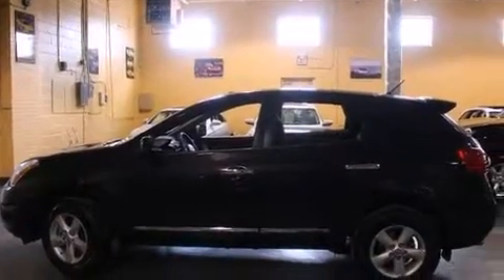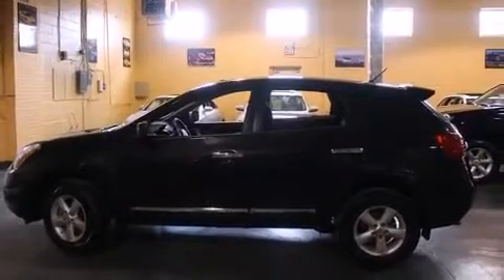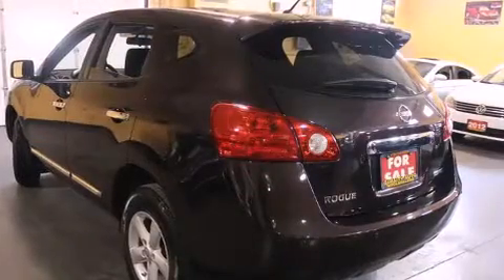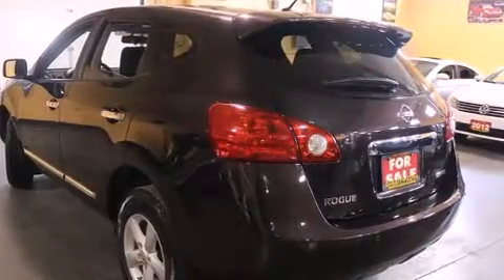In Toronto - 2013 Nissan Rogue SPECIAL EDITION SUNROOF ALLOYS SUV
Price
    $21,800
    + Sales Taxes

Bodystyle
    4 door SUV
Engine
    2.5L 4 Cylinder Engine
Transmission
    Automatic
Ext. Colour
    Maroon
Int. Colour
    Black
Kilometres
    4,000
Stock Number
    40514

Comments
Lease Any Make And Model Guaranteed Buy Back Program LIKE BRAND NEW***ONLY 4000 KM Maroon On Black Interior,P/Sunroof,Power Windows, Power Mirror,16Alloys,Loaded...Taxes Are Not Included... ..FREE DUAL DVD BASED ON FULL ASKING PRICE..INSTALLATION FEE EXTRA Up To 5 Year Or 160,000Km Warranty Available, Financing Starts From 4.95%

Options

    4th Door
    Alloy Wheels
    CD player
    Daytime Running Lights
    Driver Side Airbag
    Dual Airbag
    Dual Climate Control
    Keyless Entry
    Power Mirrors
    Power Sunroof
    Power Windows
    Traction Control System
    CD Player
    Dual Climate Controls
    Sunroof

↑ to top
Features

CONVENIENCE FEATURES
    1-touch down
    Power windows
    Air conditioning
    Passenger door bin
    Overhead console
    Illuminated entry
    Speed control

ENTERTAINMENT FEATURES
    Radio data system
    Wireless phone connectivity: Bluetooth
    MP3 decoder
    AM/FM radio
    Speakers: 4
    Steering wheel mounted audio controls
    CD player

    Max seating capacity: 5
    Rear seats: bench
    Front seats: bucket

BODY EXTERIOR
    Spoiler
    Door mirrors: body-colour
    Rear cargo: liftgate
    Power door mirrors
    Bumpers: body-colour
    Heated door mirrors
    Bodyside mouldings